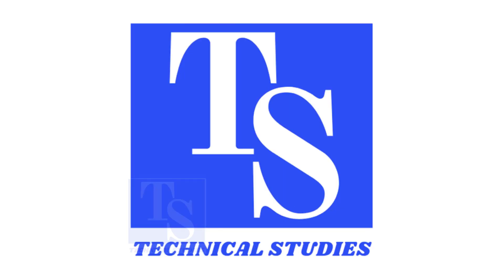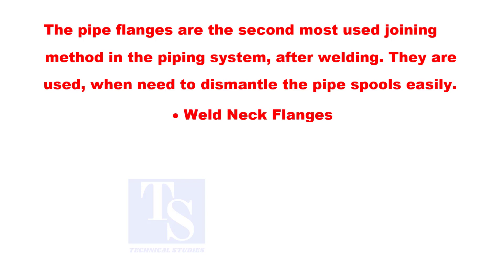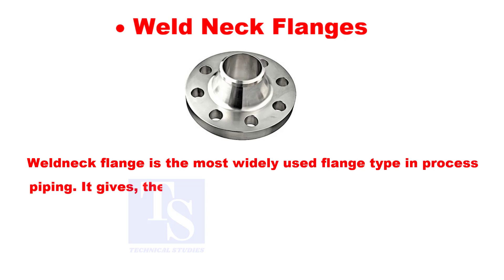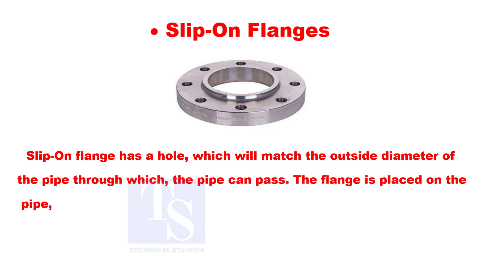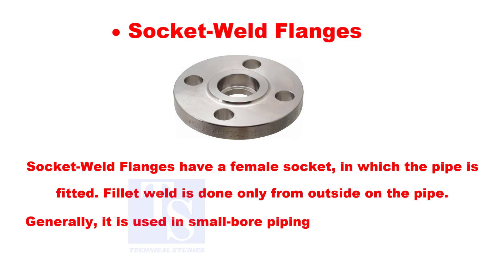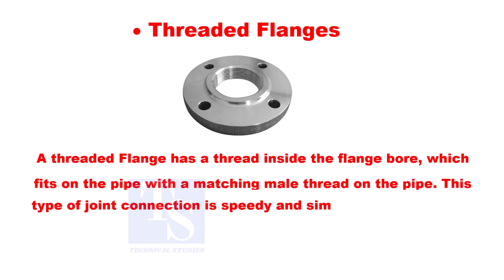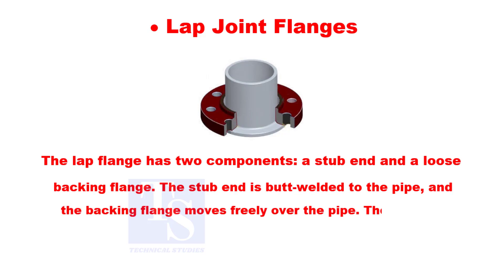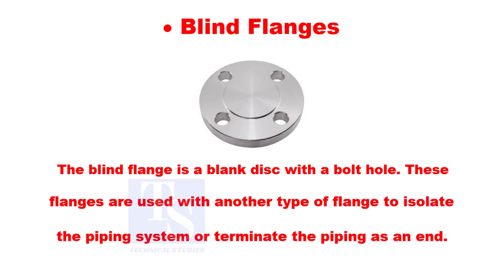Most commonly used pipe flanges.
Most commonly used pipe flanges. @technicalstudies.

FOR PDF
Elbow Radius Chart